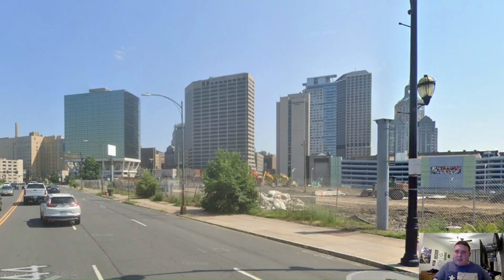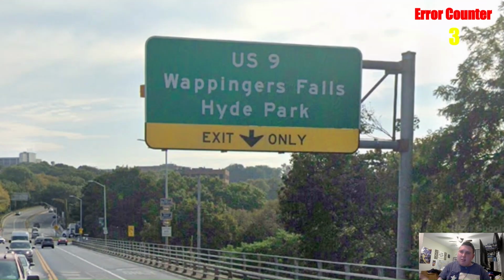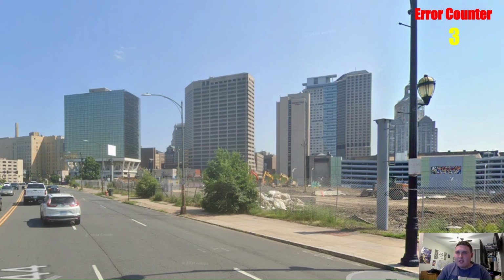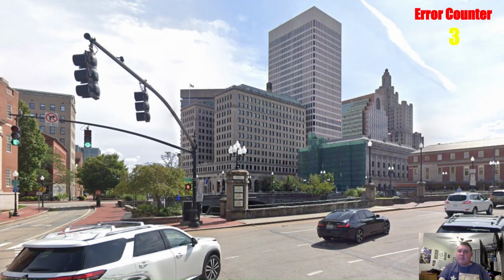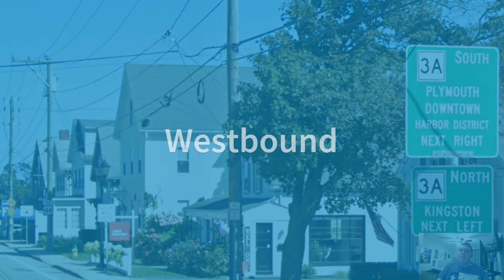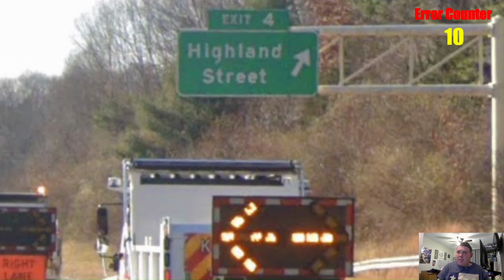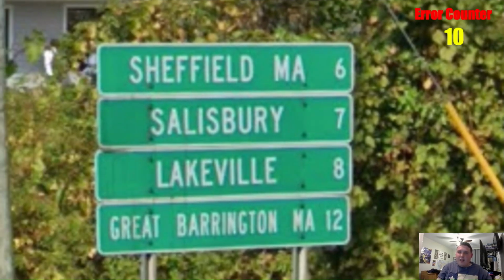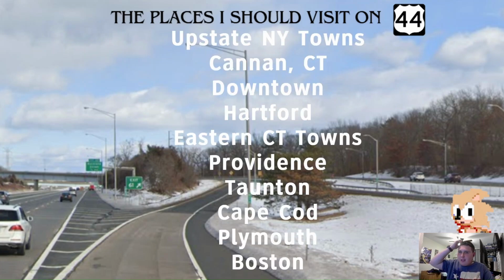US 44- Thankful for Errors (2024 Thanksgiving Video)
Today, we'll be looking at US 44 in the New England Region of the United States. US 44 runs for 237 miles through New York, Connecticut, Rhode Island, and Massachusetts. Connecticut is the only state that gives us Mileage Signs and 0 Error Shields. The other 3 States contribute to the 13 Error Shields found along this route. So sit back and relax as we explore US 44 together and see if it's well signed in ew York, Connecticut, Rhode Island, and Massachusetts.

Enjoy, US 44!

Time Stamps:
Intro: 0:00
US 44 EB: 1:37
US 44 WB: 13:14
Oh, the Places I'll Go: 23:03
Outro: 23:23

Soundtrack:
Frozen Base Act Tails- Sonic Superstars
World Map- Sonic Superstars
Greenflower Zone Act 1- Sonic Robo Blast 2
Diamond Dust Act 1- Sonic 3D Blast (Saturn)
Sunset Park Act 1- Sonic Triple Trouble (16-bit)
Wacky Workbench (Present) (US)- Sonic CD
Quartz Quadrant (P)- Sonic CD
Techno Hill Zone Act 1- Sonic Robo Blast 2
RANT MUSIC: Fang and Trip- Sonic Superstars
White Park Act 3- Sonic 4 Episode 2
Robotnik Winter Zone Act 1- Sonic Triple Trouble (16-bit)
Area- Tropical Resort- Sonic Colors
Maple Treeway- Mario Kart Wii
Frozen Hillside Zone- Sonic Robo Blast 2
Ice Cap Zone- Sonic the Hedgehog 3
Gallery- Sonic & Mario at the Winter Olympic Games (DS)
Sonic 3 Special Stage
Egg Fortress Act 2- Sonic Superstars (16-bit remix)